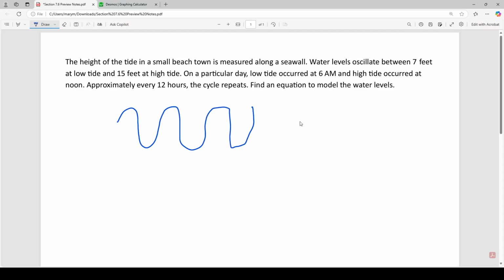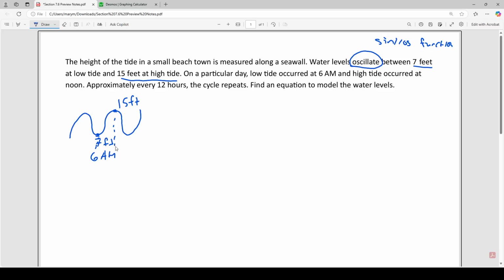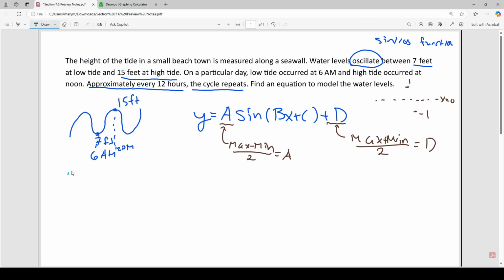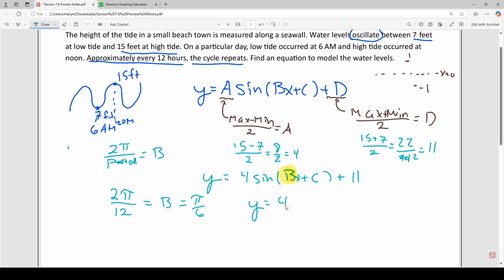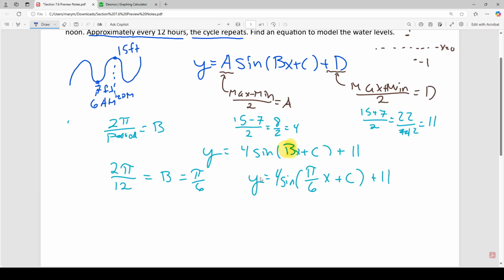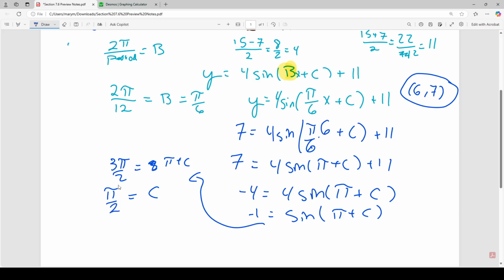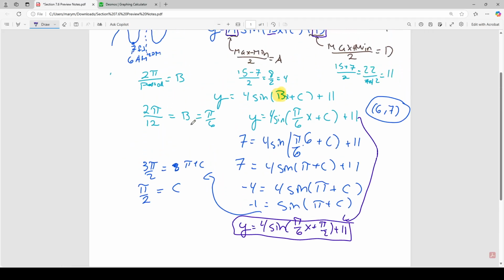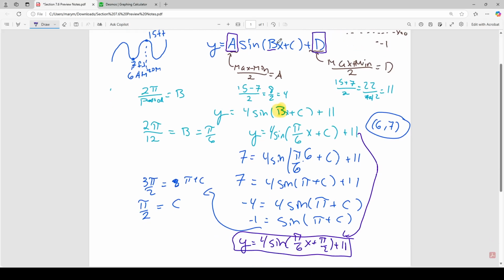Modeling with Trigonometric Functions (Introduction to Section 7.6, Precalculus)